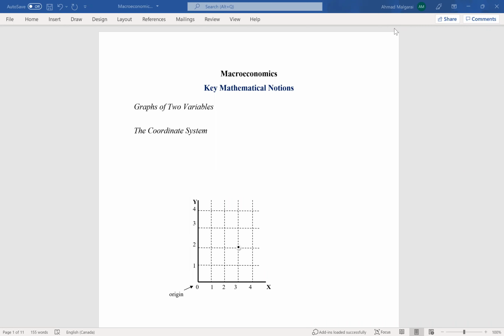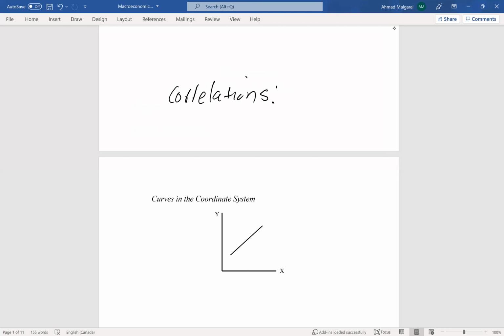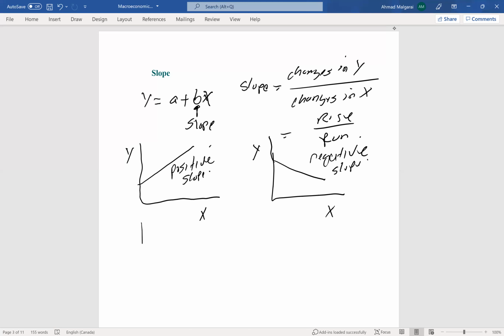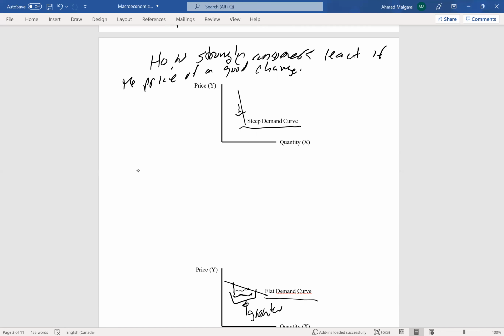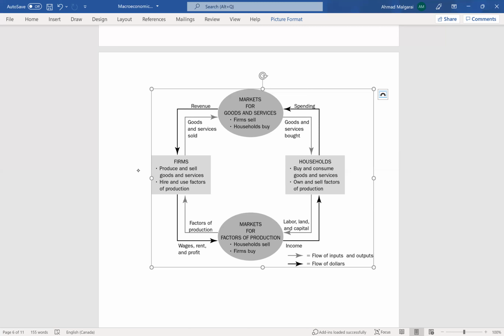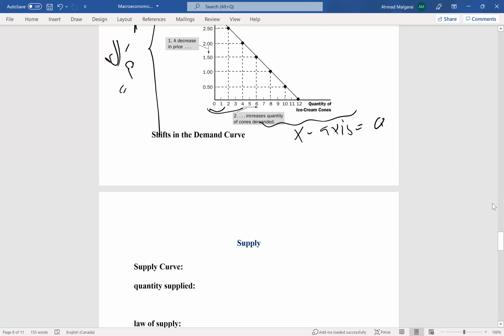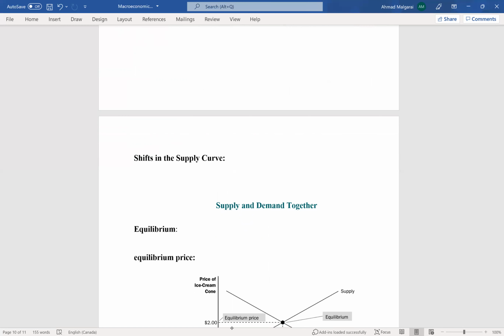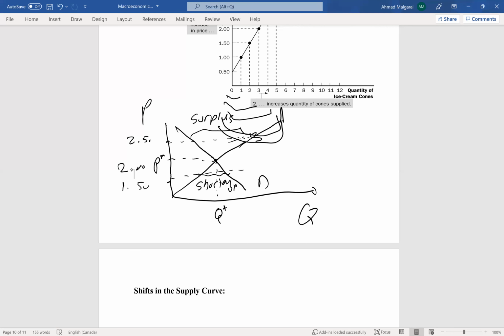Key Mathematical Notation for Economics students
The discipline of economics is heavily influenced by the bias of the  researcher, mathematics allows economists to precisely define and test economic  theories against real world data.